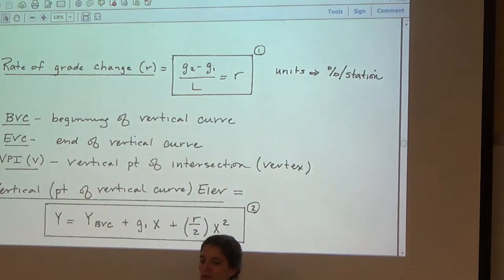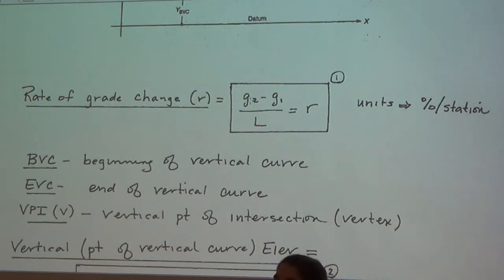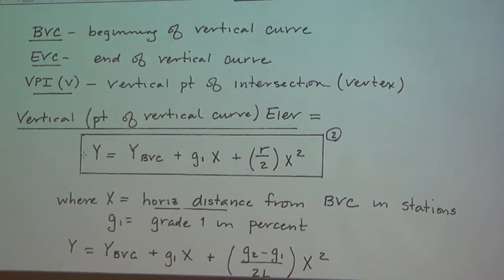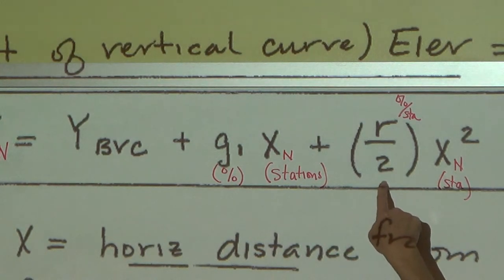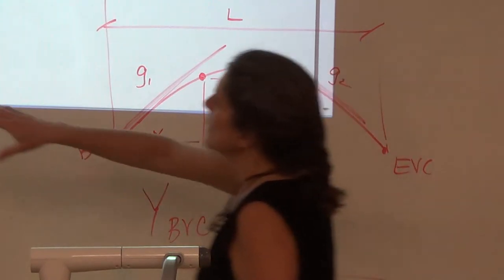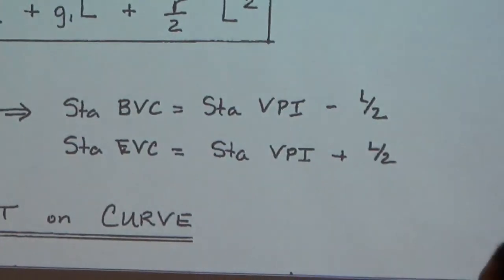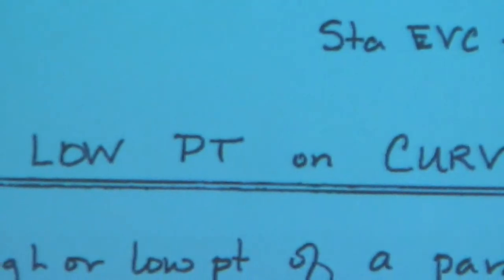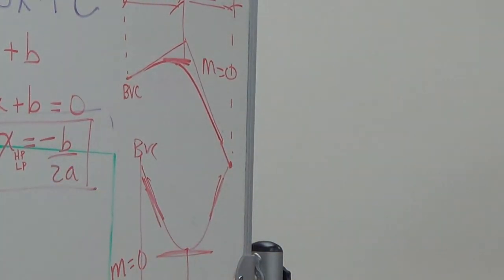Class 12 Video 3